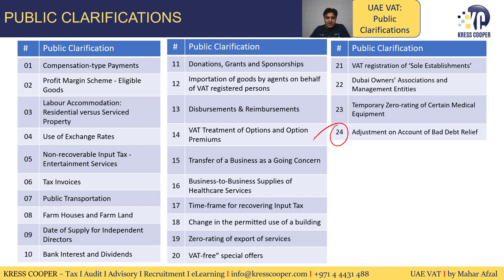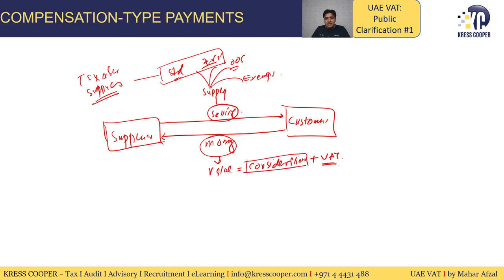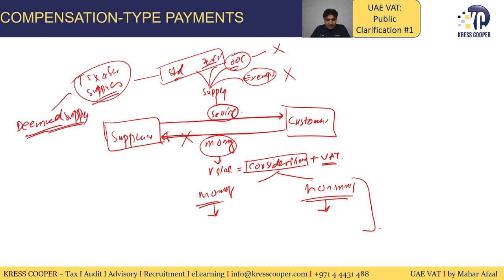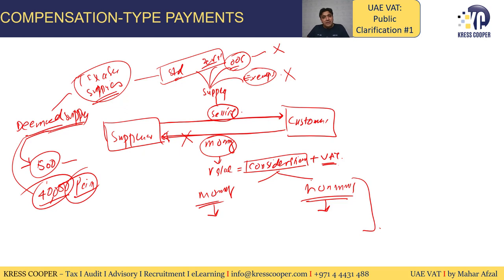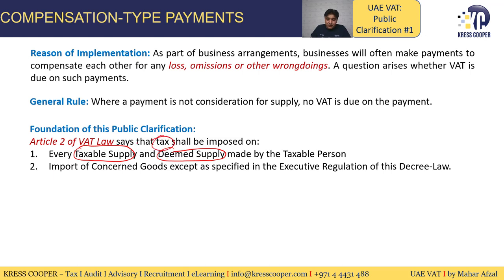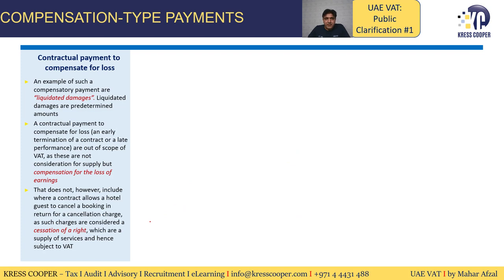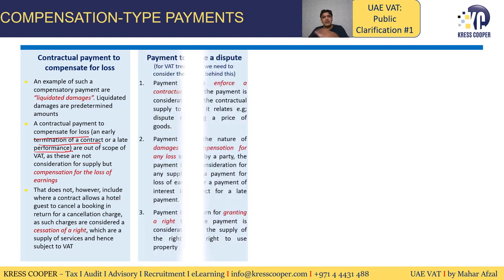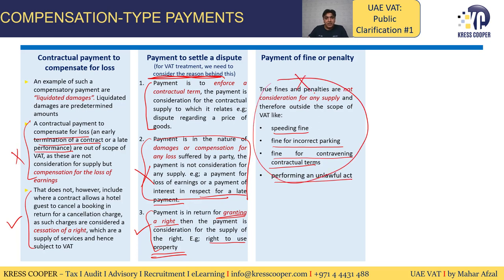UAE VAT: Public Clarification (1) I VAT On Compensation-Type Payments I VAT on fine, penalty, damage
- VAT on Compensation for loss in UAE
- VAT on Settling disputes in UAE
- VAT on Fines, Penalties in UAE
- VAT on Damages in UAE